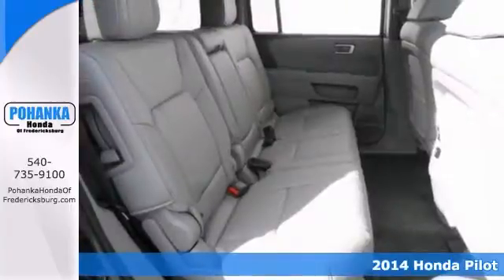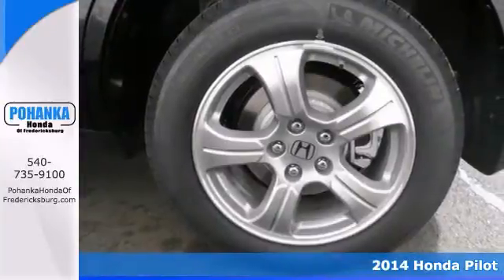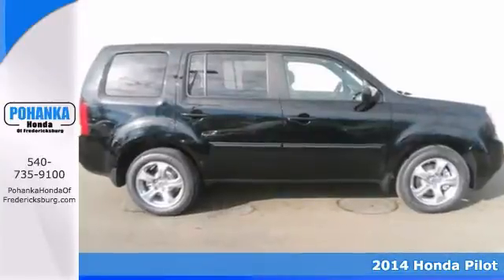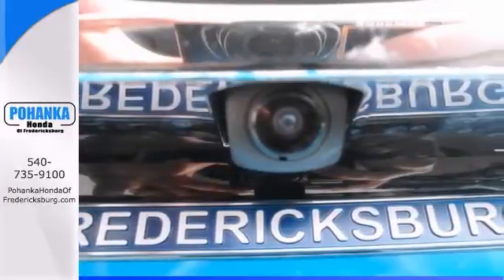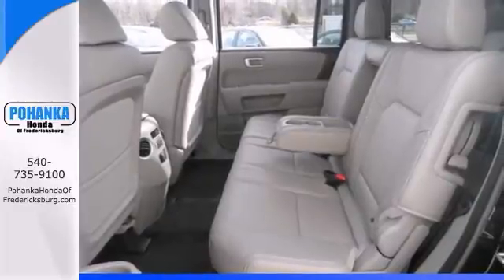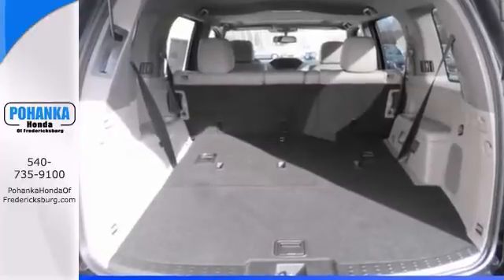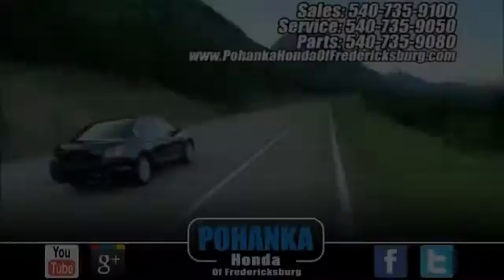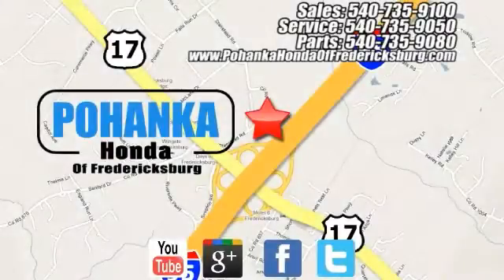2014 Honda Pilot Fredericksburg VA Richmond, VA FEB018286 - SOLD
Year: 2014
Make: Honda
Model: Pilot
Trim: EX-L
Engine: 3.5L V6
Transmission: 5-Speed Automatic
Color: Black
Interior: Gray
Stock #: FEB018286
Honda FEVER! Don't bother looking at any other SUV! brbrThis 2014 Pilot is for Honda lovers looking everywhere for that perfect SUV. It will take you where you need to go every time...all you have to do is steer! Call us today at to schedule a test drive OR if you don't see what you're looking for we have access to hundreds of pre-owned vehicles that are sure to meet your needs!

Address:
60 South Gateway Drive